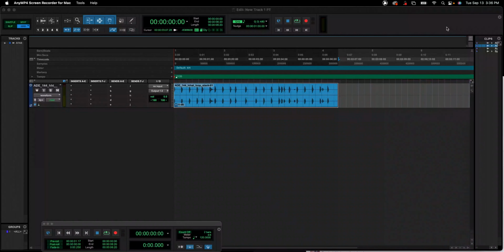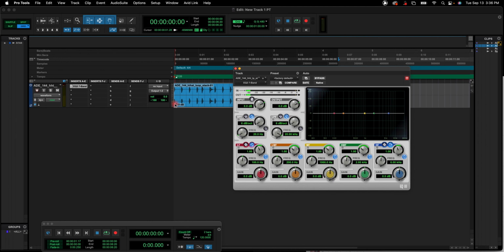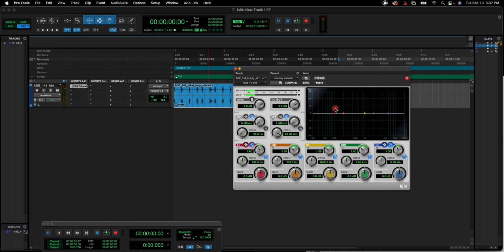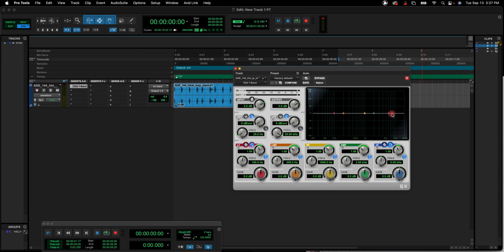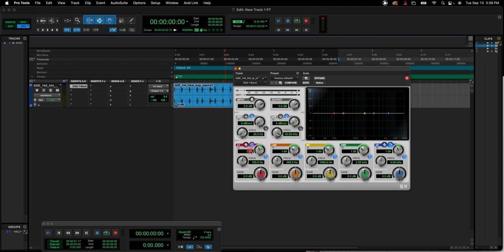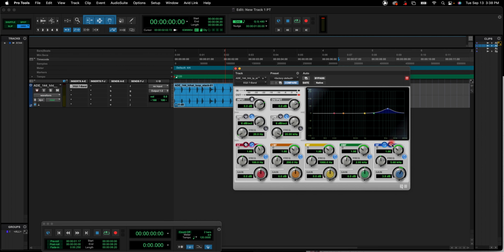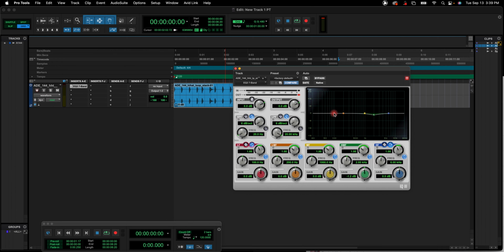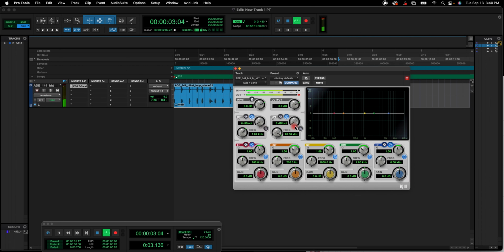How To Use Pro Tools EQ 🎧 Pro Tools Equalizer Tutorial 2022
This video is about how to use the pro tools stock equalizer (EQ)

If you like this and want more Show your appreciation, buy me a cup of tea
Creating your own Youtube channel? You need TUBEBUDDY to help you grow fast.

I Provide: Track mastering services, Audio Engineering, Dj Services
Sample Packs, Music/Beat Making. Go Now!